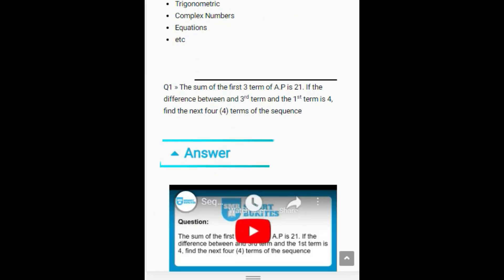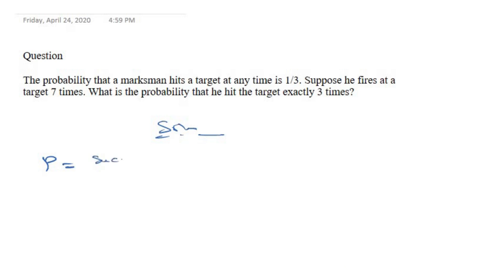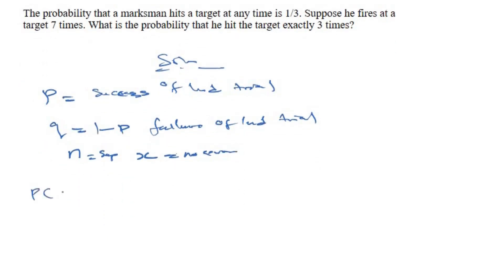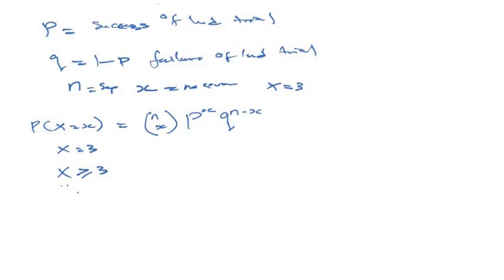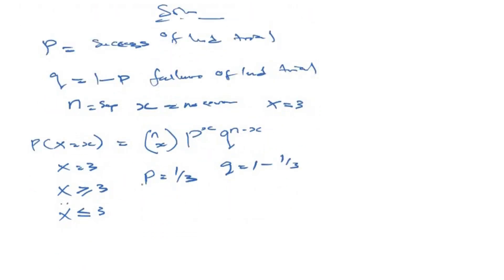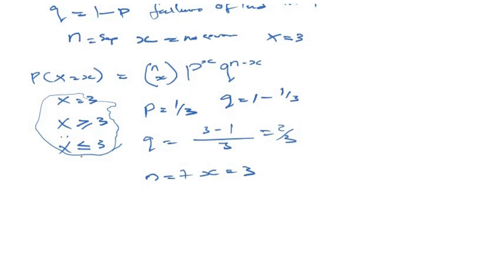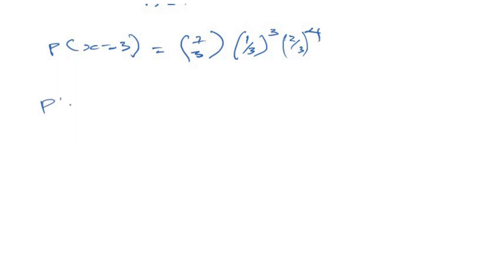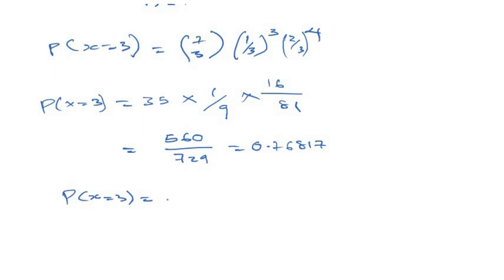The probability that a marksman hits a target at any time is 1/3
Question

The probability that a marksman hits a target at any time is 1/3. Suppose he fires at a target 7 times. What is the probability that he hit the target exactly 3 times?

for more tutorial videos